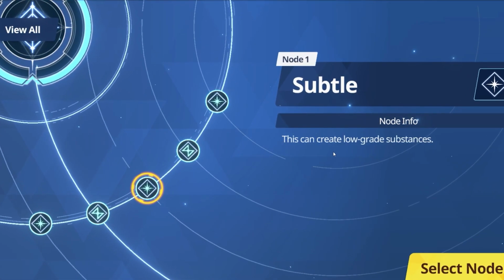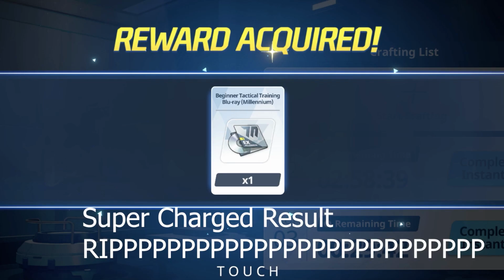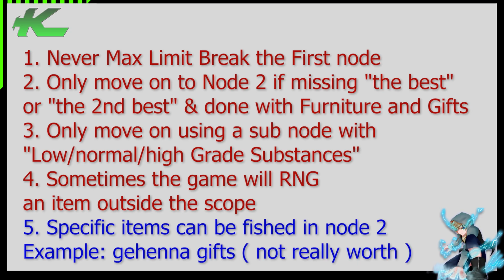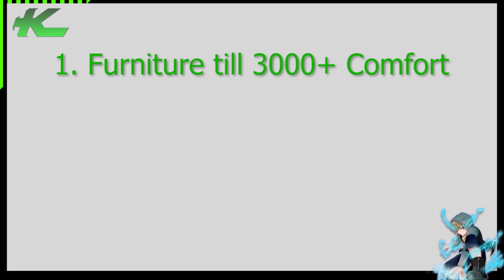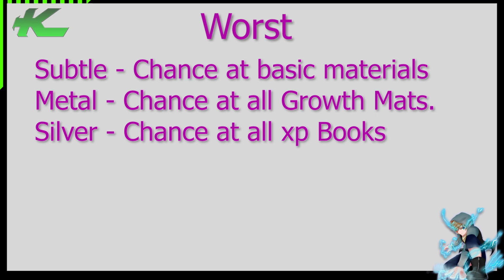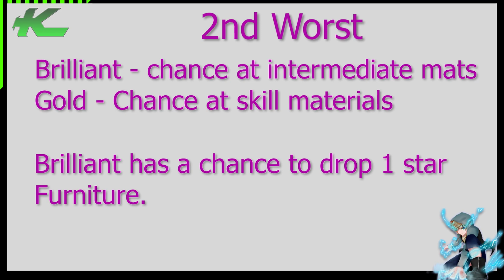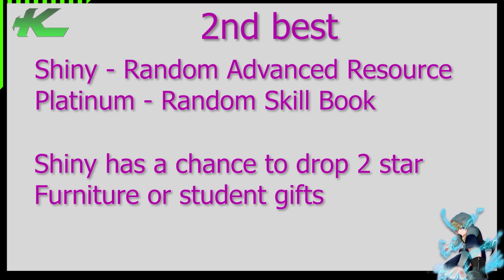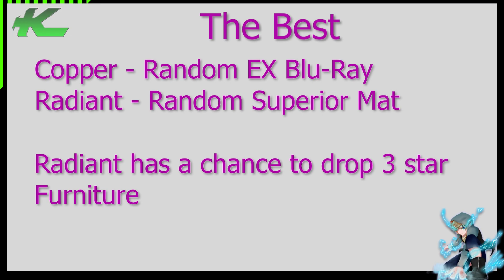Ultimate Crafting Guide | Using 50 + Keystones FOR SCIENCE | Do This Not That in bluearchive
Ultimate Crafting Guide | Using 50 + Keystones FOR SCIENCE seriously don't throw away your keystones!

Arknights - Epic 7 - Zelda - Final Fantasy etc etc

🔥Chapters🔥
0:00 Start
0:14 Intro
1:48 The basics
3:00 Over-Charging
4:38 Tips
5:32 Priorities
6:28 Metal / Subtle
7:57 Gold / Brilliant
9:00 Plat / Shiny
10:08 Copper / Radiant
11:22 Final Tally - Outro